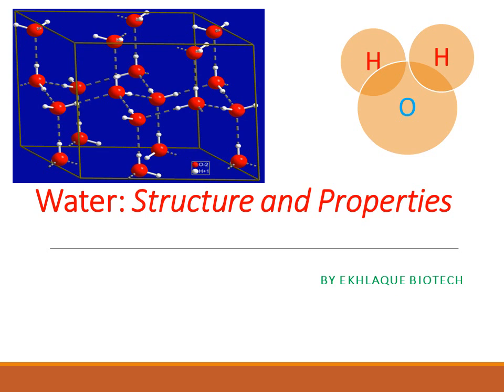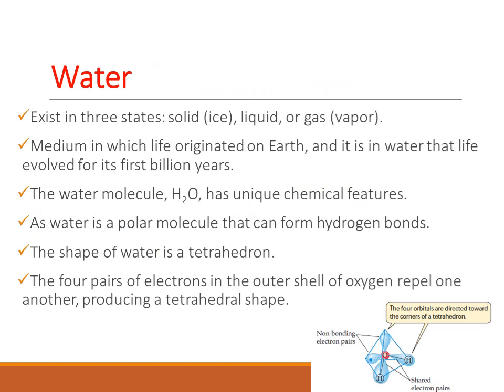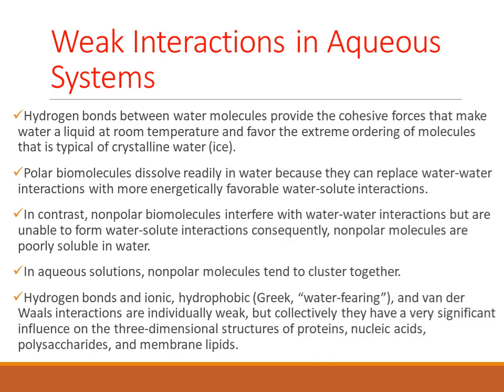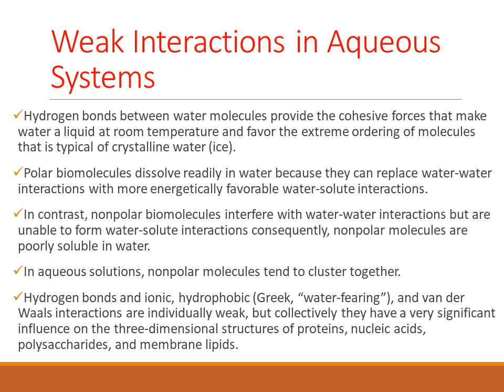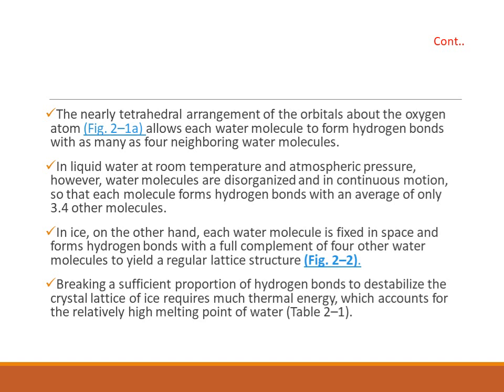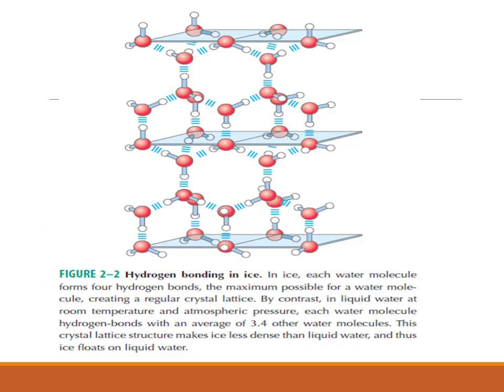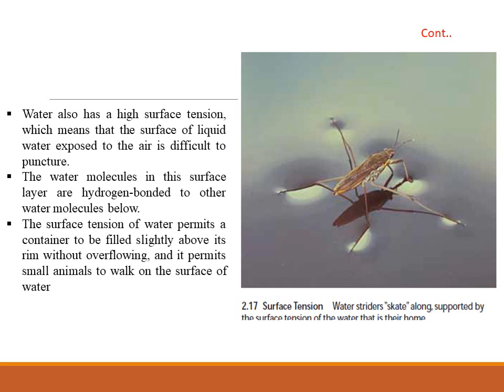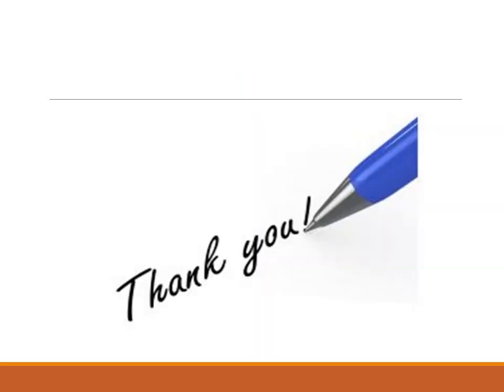Water: Structure and Properties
This video will tell you what is the structure and properties of water and what is the need to study water in biochemistry.